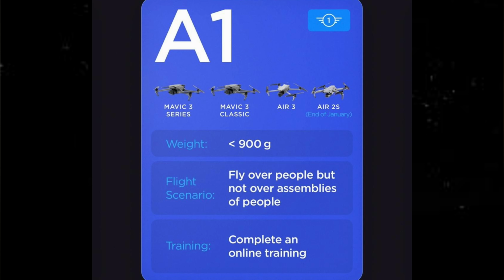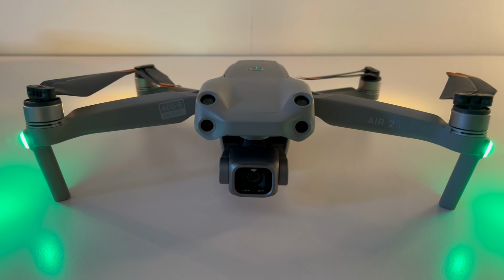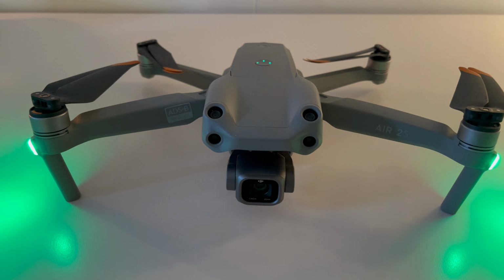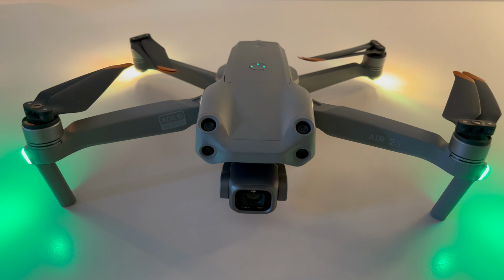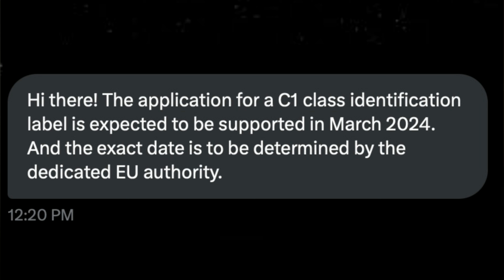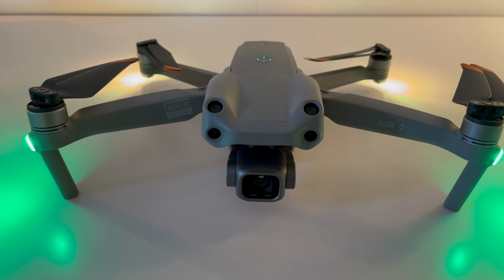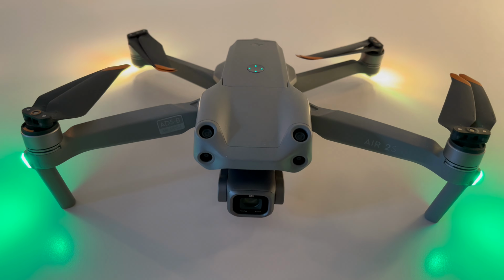DJI Air 2S, C1 Label DELAYED! EASA To Blame?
The Fly-By Guys are a drone company, based in Helsinki, Finland.